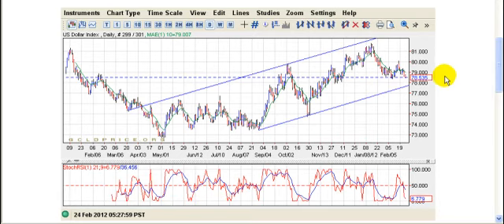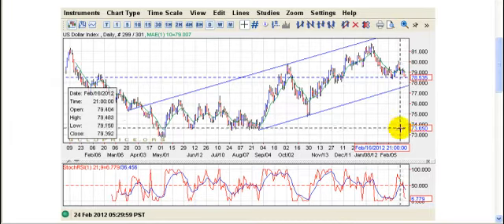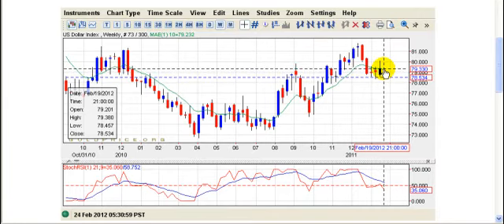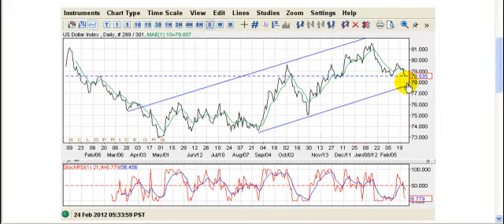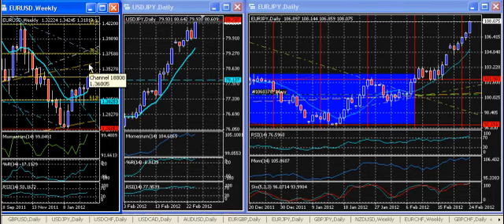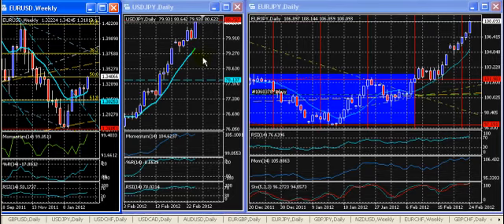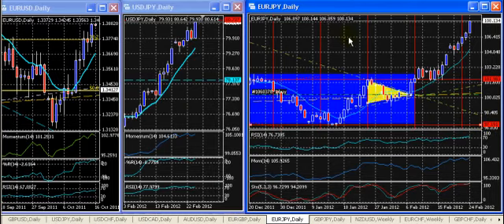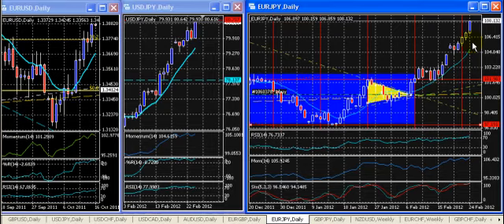FOREX: The Process of Booking a Forex Trade "LIVE" 02.24.12 by MegaTrade101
Video Support for February 02, 2012 Position of the EURJPY by MegaTrade101.com

This video represents how Megatrade101 goes through a certain process before actually booking a Forex trade in a live market condition by using at least 8 techncial tools of the trade and supported by market fundamentals. This is just one(1) of the other accounts that we trade aside from our main trading account which shows the 2011 trading performance in the Forex market.

This process is done through several comparisons between the EURUSD-USDJPY vs. the EURJPY cross rate. Choosing the EURJPY cross rate as a primary pair as well as a preference compared to trading the majors was due to a volatile and fundamentally oriented market. Besides the cross had a market potential signal ahead of the two major currency pair. The US Dollar Index is likewise used as a primary market indicator in this case.

The process of liquidation may often times depend on the pre-market condition as determined through a trade plan even before execution. Entry and exit strategies are established more techncially oriented alongside with fundamentals. This is due to the market sentiments that prevails and the price action during a certain period. Changes are made on orders settlements per position may vary depending on the volatilty of the market. Considering exits and entries are also in line with market timing in between trading sessions and the period of trading exposure as determined in every trade position. Pls. consider this video as simply a due diligence procedure in every trading discipline.

for more forex related articles.